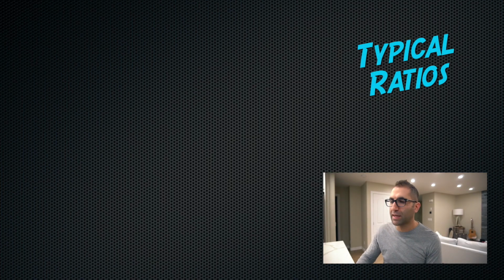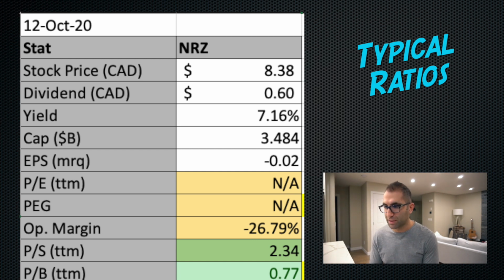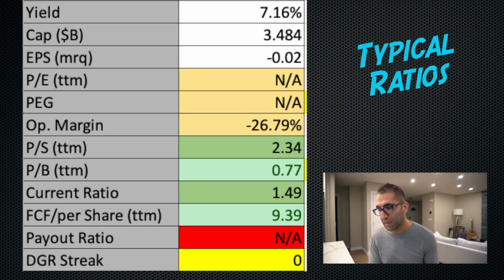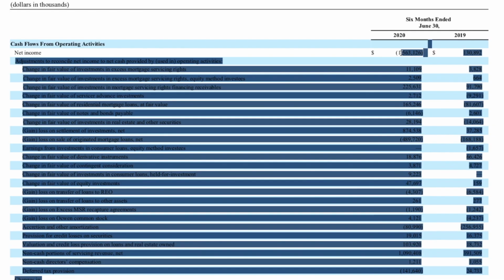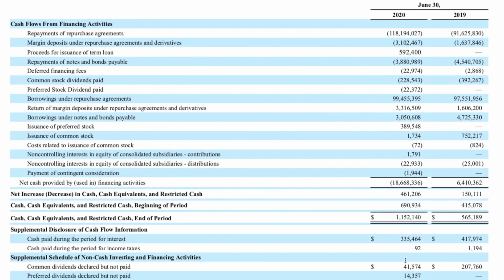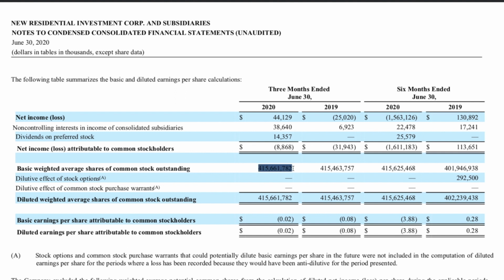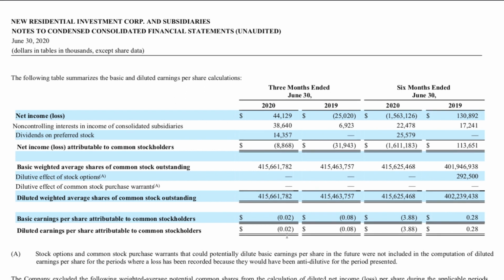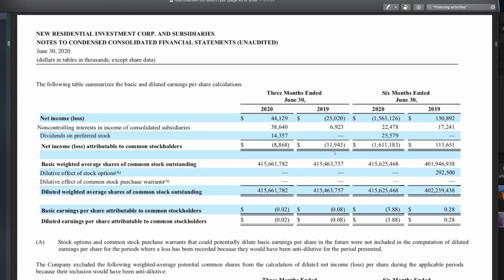MORTGAGE REITs EXPLAINED - New Residential Investment Corp (NRZ stock)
I've been really trying to find solid info online about how to analyze mortgage REITs. Mortgage REITs differ from equity REITs as they make their money off of lending money out for real estate projects. Because of the nature of this model they are subject to different risks.

I'll go over how they make money and the risks, and i will also show how the typical ratios look using New Residential Investment Corp. (ticker NRZ). I can't say I am expert on this so I haven't put any money into mREITs yet but hopefully this video gets you started on your journey to understanding them.

Link to New Residential Investment Corp Financial statements. I showed the 10-Q from Q2 2020

Intro (0:00)
How mREITs make money (1:09)
Risks to mREITs (3:14)
Looking at mREIT Using My Usual Ratios (7:03)
NRZ Cash Flows (9:46)
Confession and Conclusion (12:42)

Questrade Links:
This link will get you $50 to start investing in a Questrade account!
And this link will let you start a Questwealth portfolio and have $10,000 managed for free!

Please Note: I am not a certified financial planner, I am just sharing things that I've learned through my own experience and hope it helps you out.